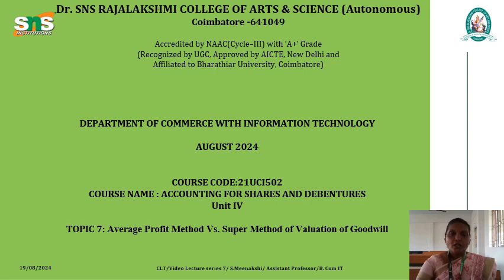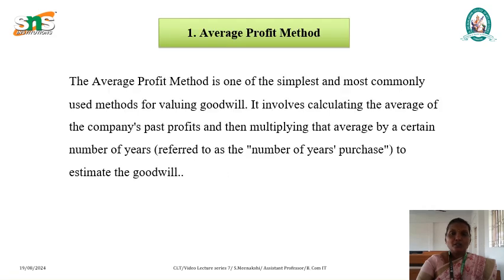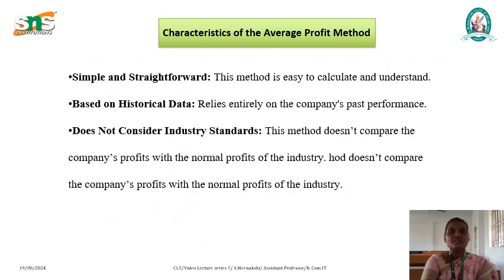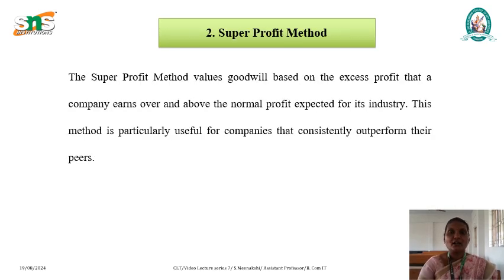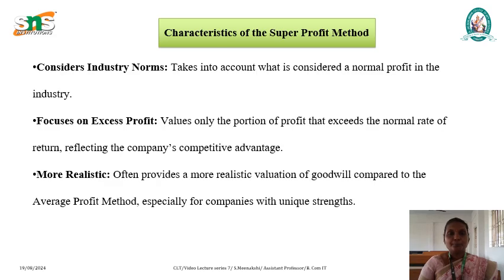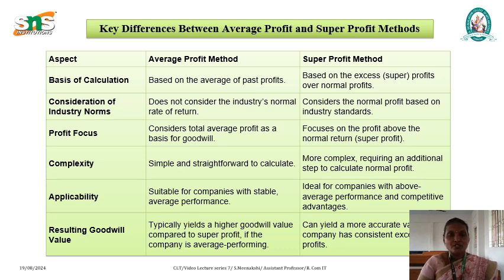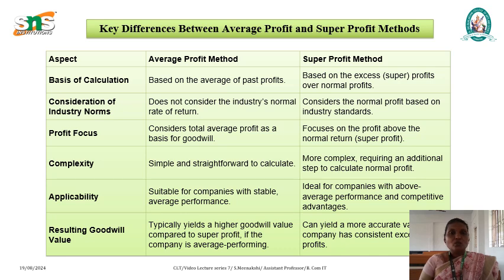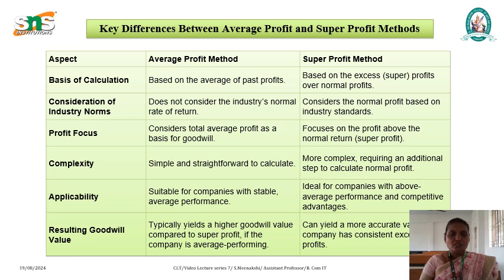S.Meenakshi I AP I B.Com IT I Lecture Video Series 7 I ASD I Average Vs Super Profit Method